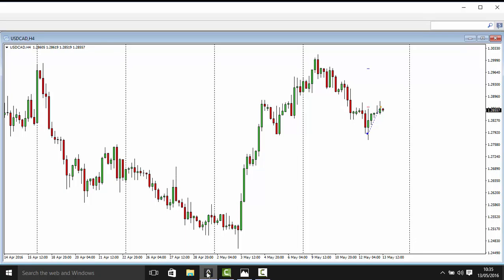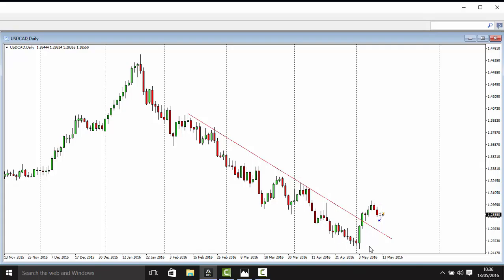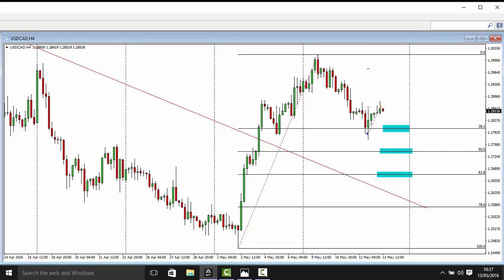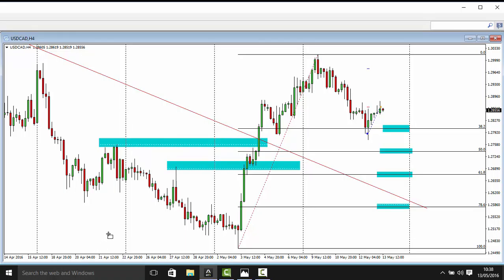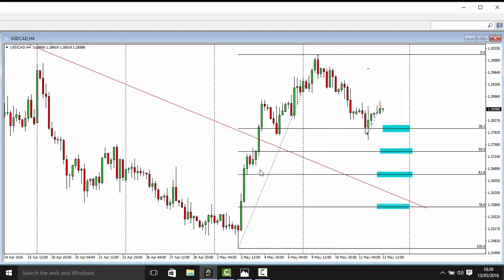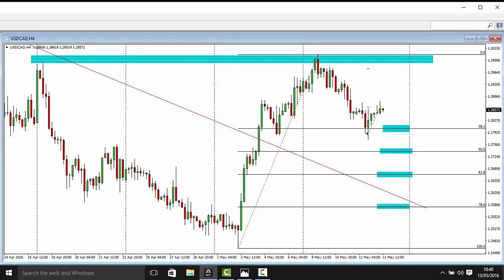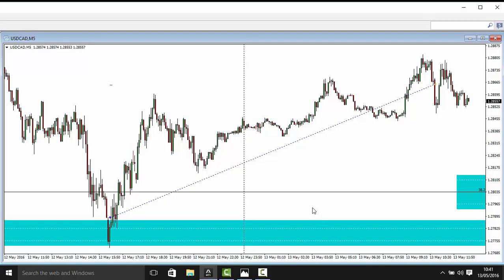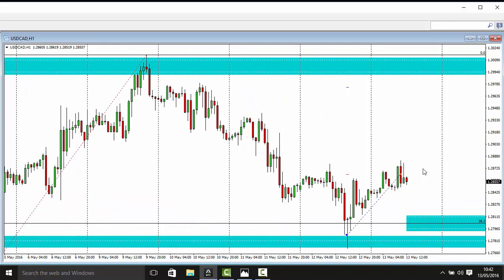How to find a Trade in the Forex Market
An example of how to find a trade in the forex market using usdcad